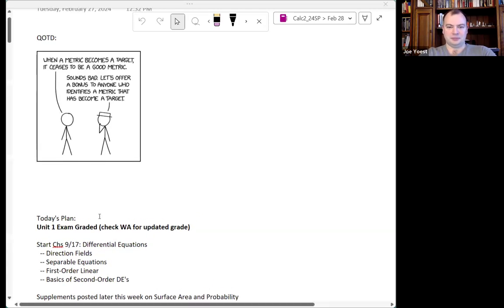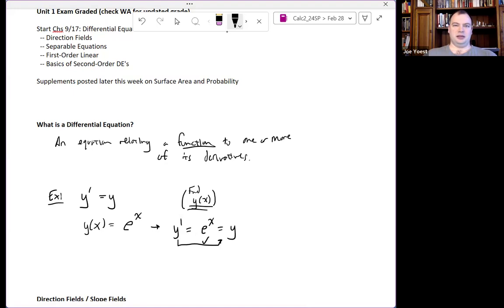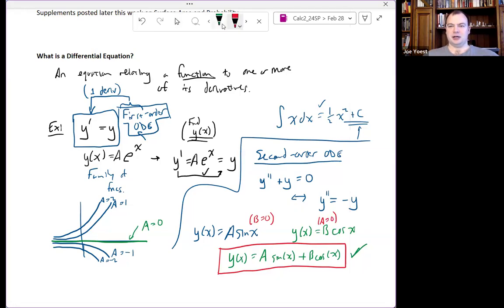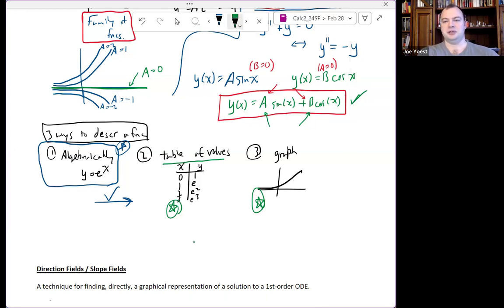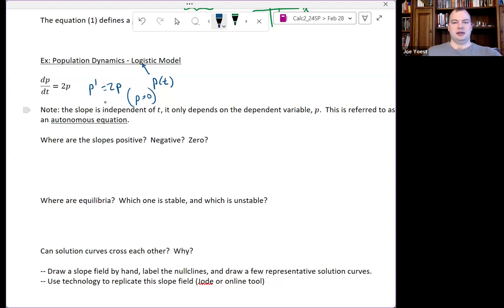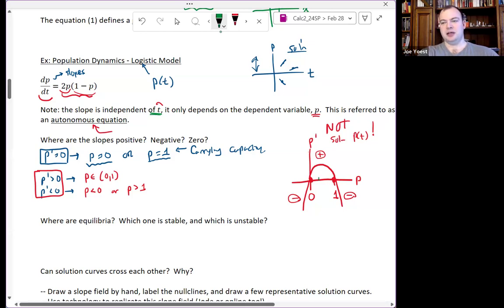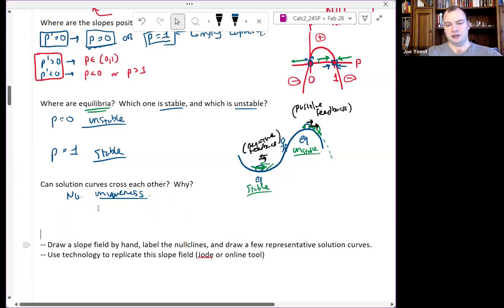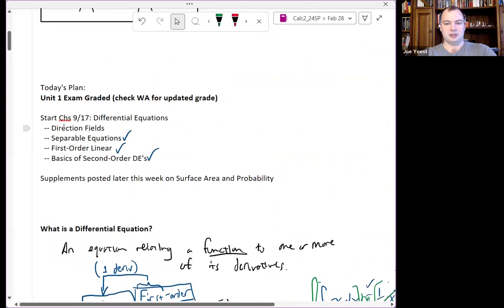Class Meeting 12 - MAT202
Start Ch9: Differential Equations